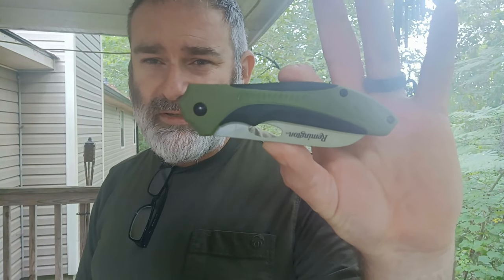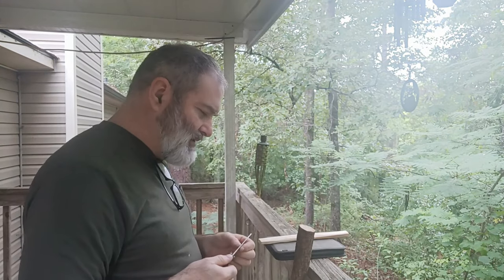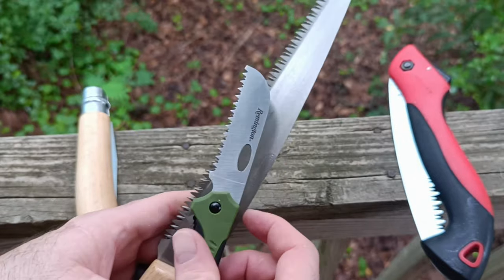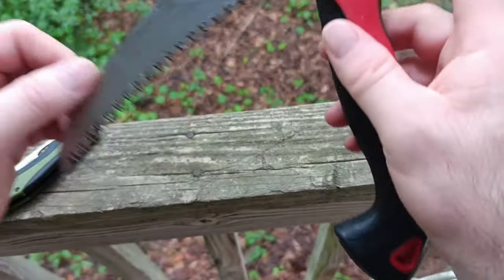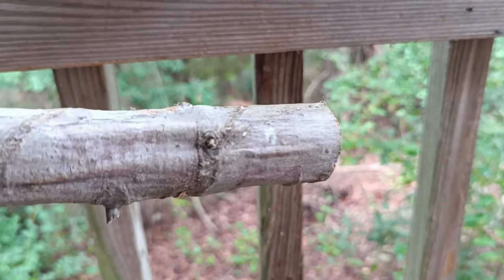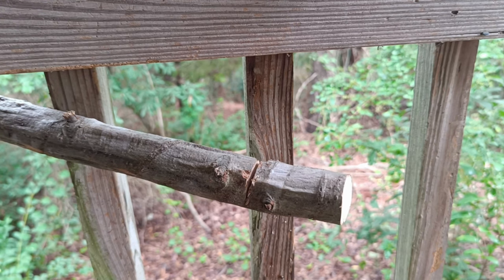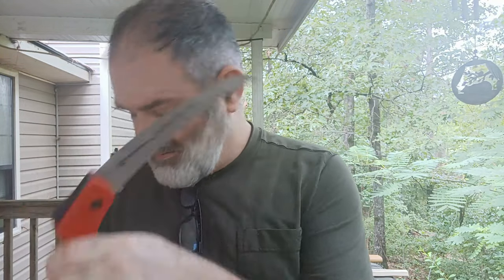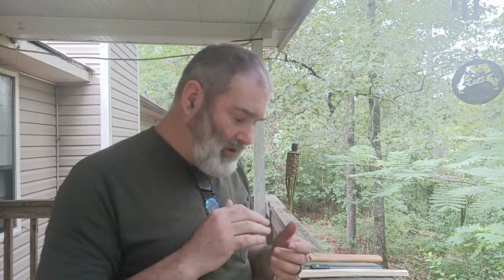Remington sportsman saw review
Throughout the year, we have outdoor skills classes focusing on closeness with nature, ancient skills appreciation, and wilderness roots knowledge.

"When you respect the old ways, the old ways respect you."